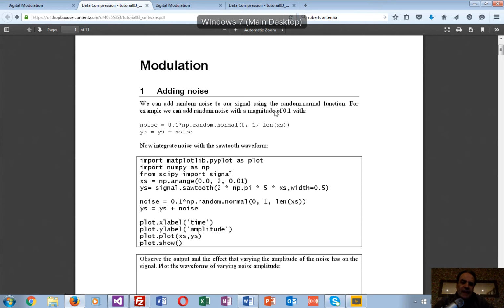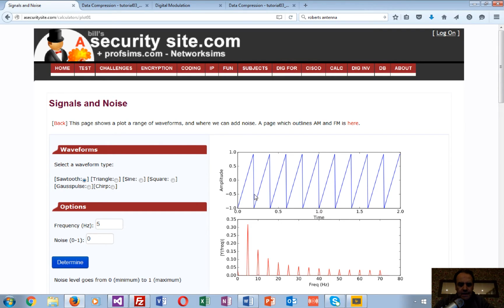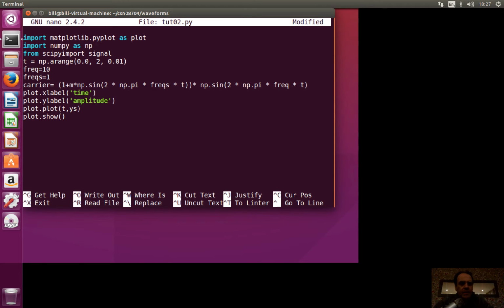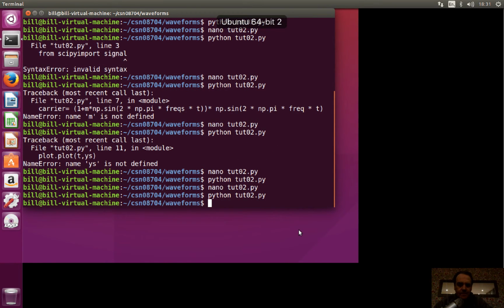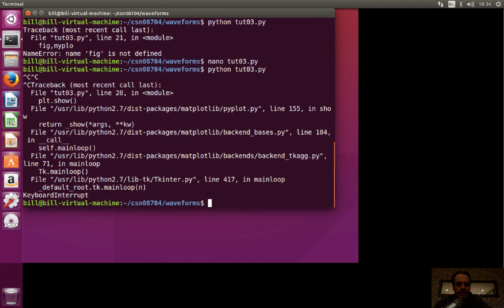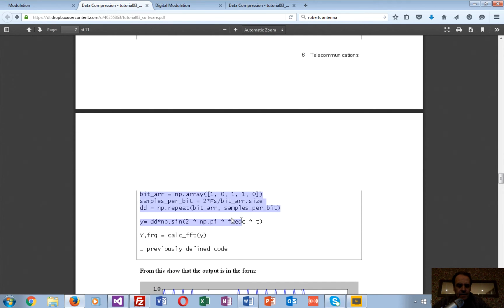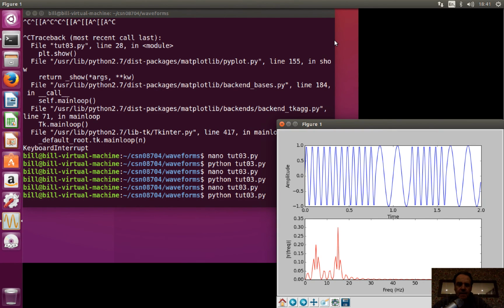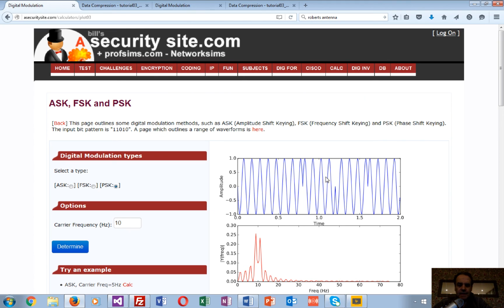Modulation with Python